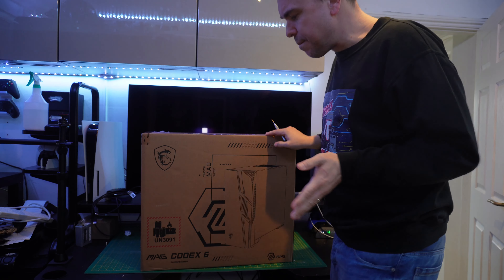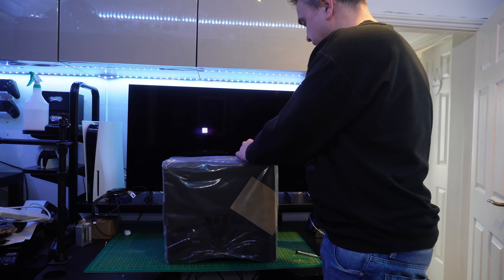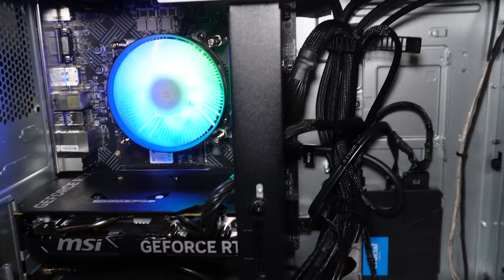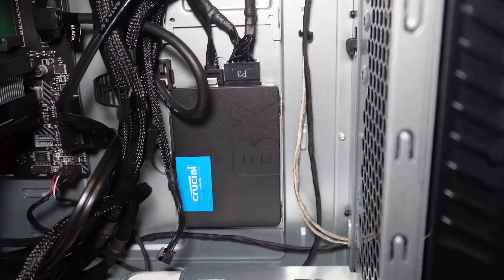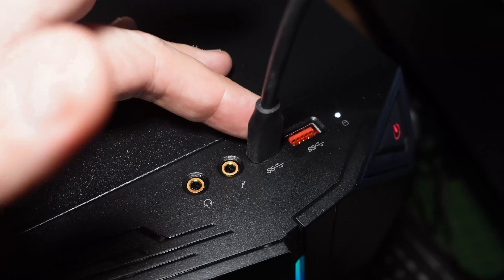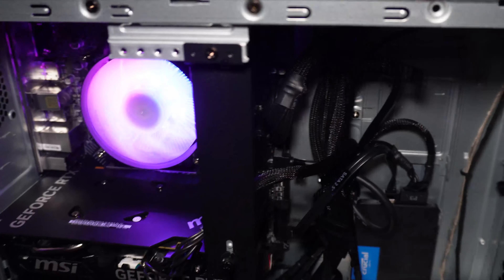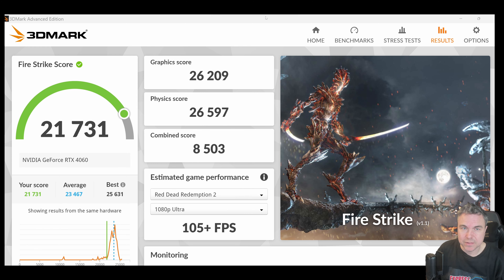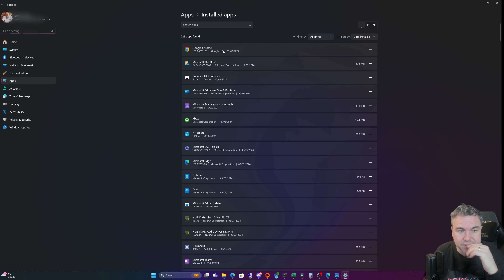Prebuilt Gaming PC are they really worth it ?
Are prebuilt gaming PC's worth the investment? Find out the pros and cons in this video and learn what to consider when deciding between a prebuilt or custom build PC. Get the best bang for your buck and level up your gaming experience!

00:00 - Intro
01:12 - Unboxing the MSI MAG Codex 6
04:43 - Opening Up the Case what's inside that counts
09:03 - Finding some positives and is it a great deal really ?
15:14 -  The price so far
17:19 - How much can we claim the OS is worth
18:33 - Real Cost and who are these aimed at ?
21:00 - Performance
25:00 - Removing Bloatware
26:00 - Summary - would I recommend it?